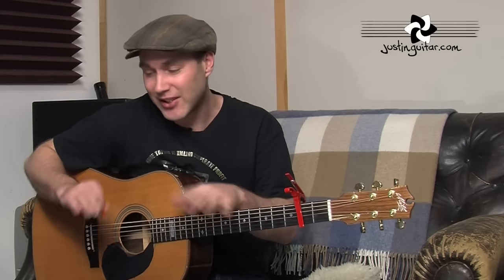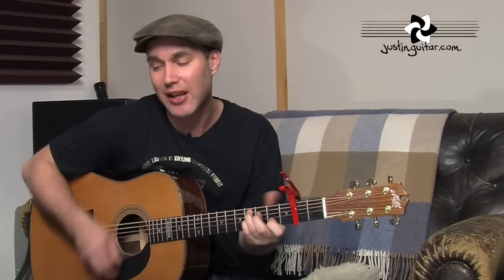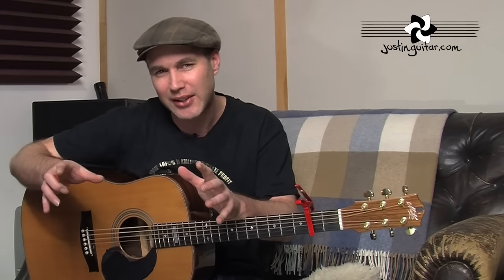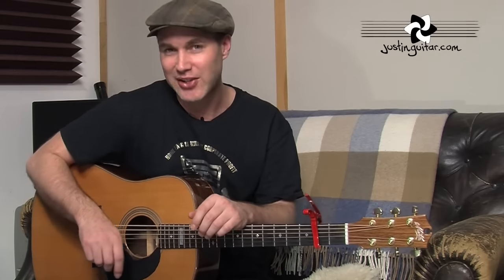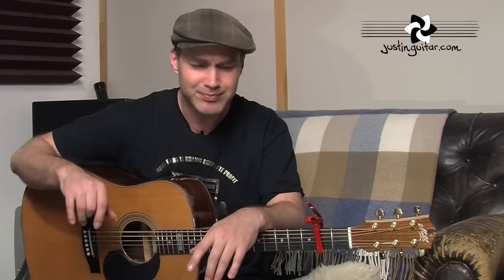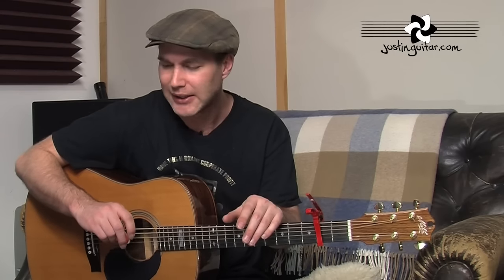How to play My Sweet Lord by George Harrison on guitar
🎸In this lesson, we'll learn how to play My Sweet Lord by George Harrison on the acoustic guitar. 👉 Over 600 Song Guitar Lessons With Chords, Tabs, & Lyrics